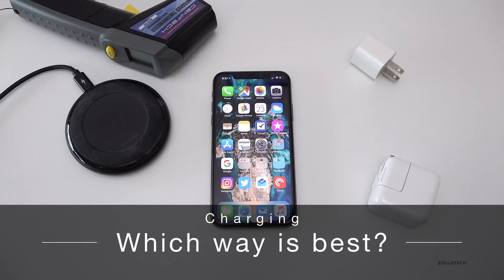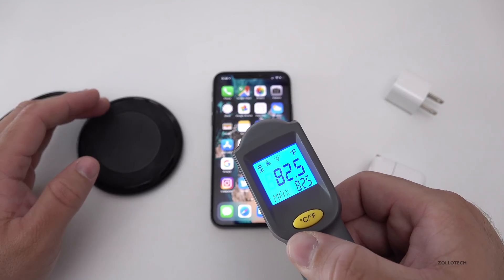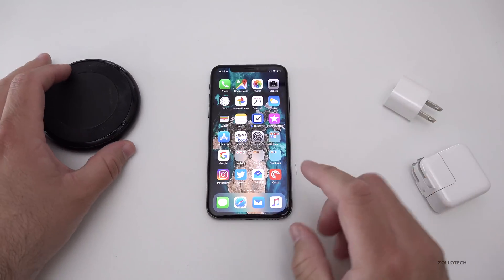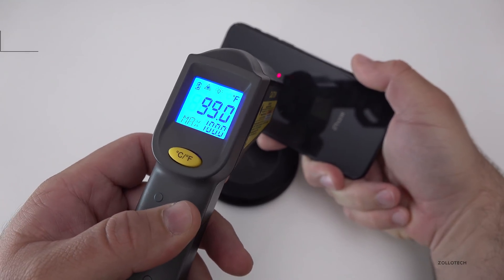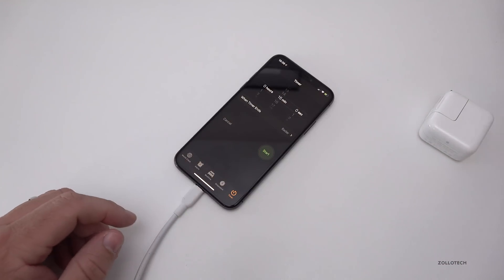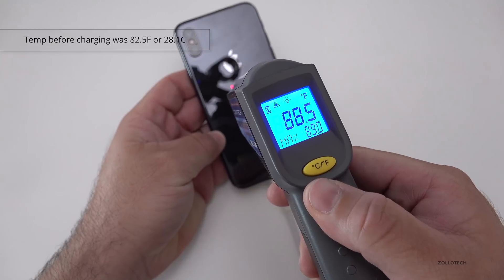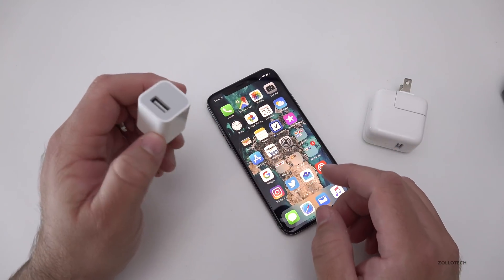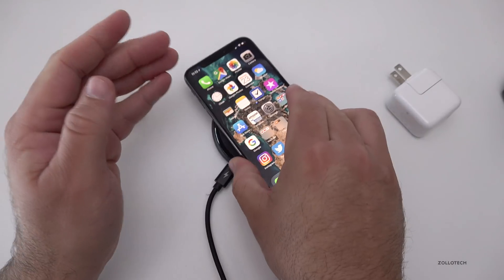Charging iPhone Over Time - Which is Best?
I test which is the best way to charge over a long period of time.